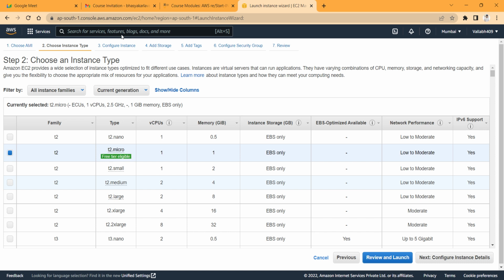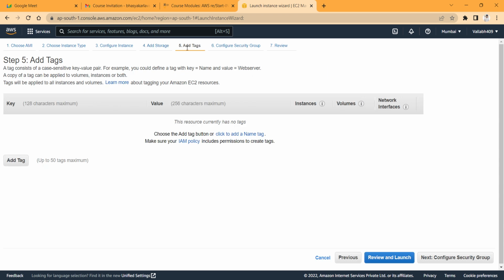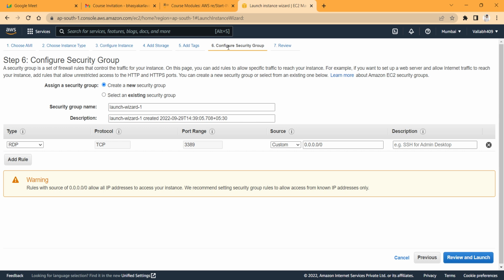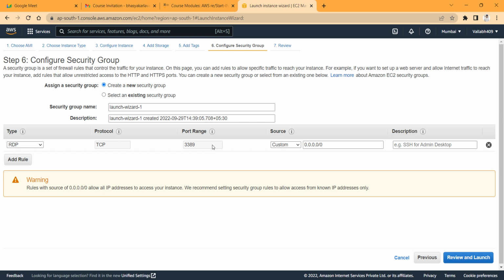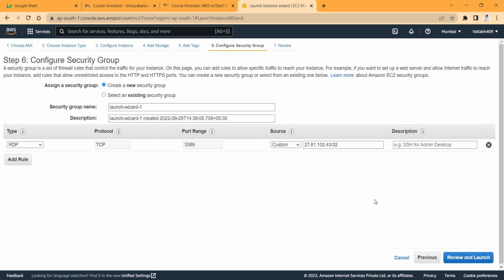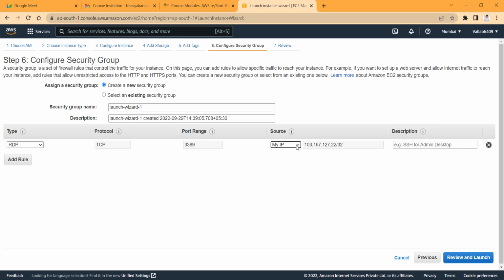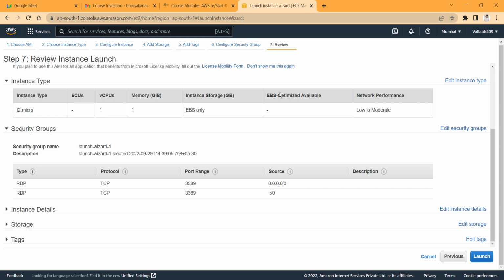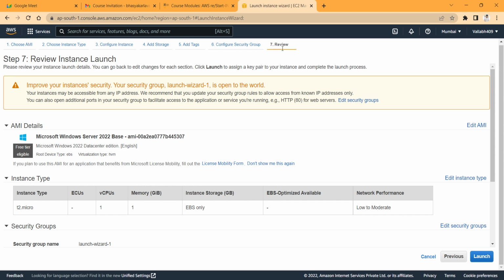Launch instance wizard EC2 Management Console Google Chrome 2022 09 29 14 34 34